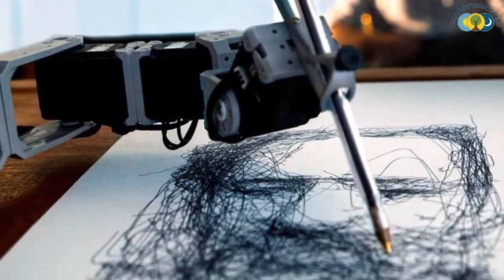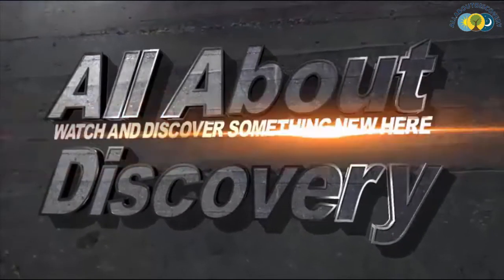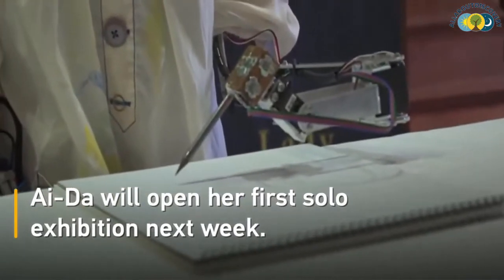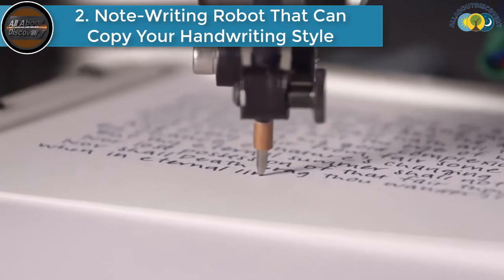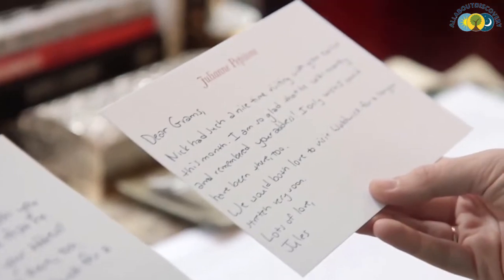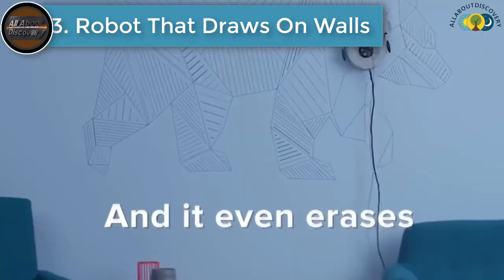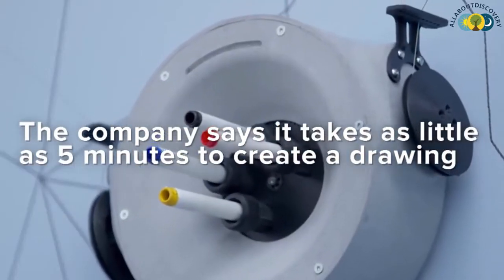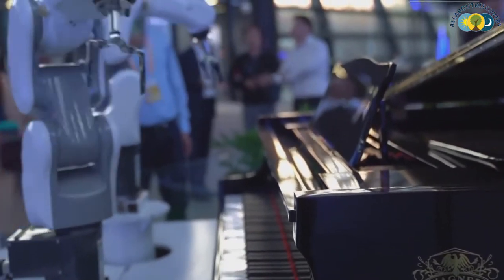Incredible Robots With Artistic Skills and Talents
In this video, you will be amazed to see that it is no longer only humans who have the artistic talents and skills, because these advanced robots also have some artistic skill and talents like us humans. So, let them take over the stage for presentation of the talents and skills.

1. Amazing robot That Can draw Portraits
2. Robots That Can Copy Your Handwriting Style
3. Robot That Draws On Walls
4. 5g-Supported Robots That Play Piano

Watch and learn new discoveries in technologies and advancement in science, strange things and many more earth and beyond discoveries here at AllAboutDiscovery.